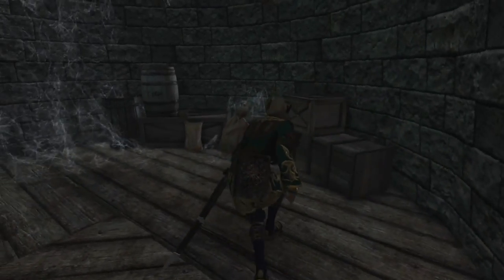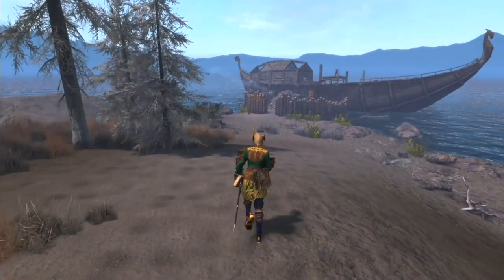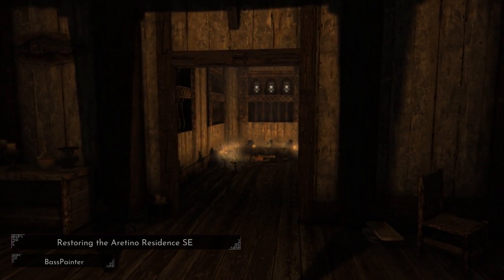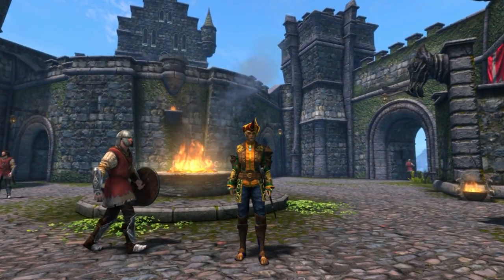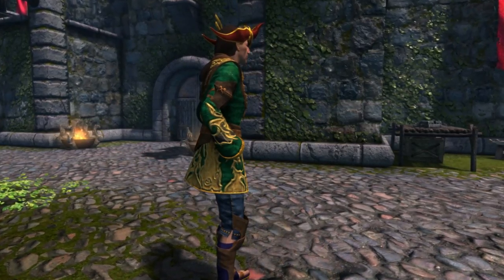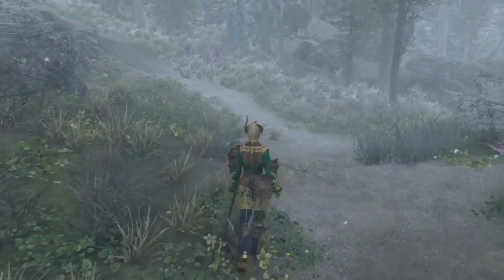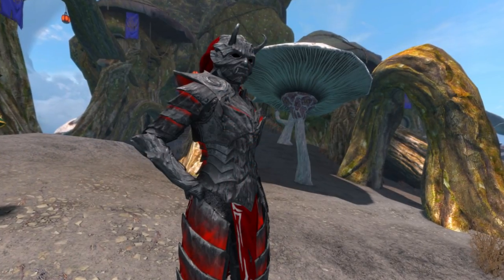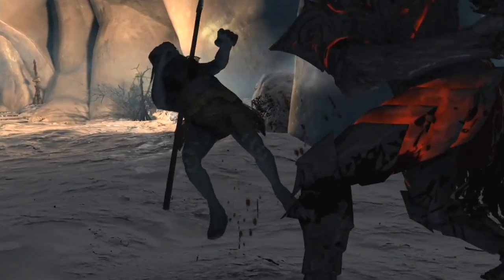Top Mods Weekly: NEW Factions, Spells, Armors and MORE!!! (Skyrim XBOX Mods)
Hello everyone and welcome to another top 5 mods of the week video,
Today I'll be showcasing new utility items for mages,
A new player home with a back story and fully voiced house carl which also includes some mini questing (of sorts),
A Final Fantasy armor which looks fantastic,
A Daedric armor and weapon retexture mod,
and finally a huge expansion on the magics in the game with improvements to skill based learning,
new world edits and brand new factions such as the mages guild, the black worm and house Telvani,
Thousands of new lines of dialogue and a ton of new quests.
There has been so much on offer this week so I hope you like my choices!

And to support my viewers here are some helpful links to get assistance making your own load orders,
talking mods or just having a nice general chat:

You'll find the load order as well as others I've made with their links here:

As always special thanks to my buddy Ehatch who provided the music for this video,

Intro 00:00
5 Wearable Black Books SE 00:25
4 Restoring the Aretino Residence SE 02:16
3 Kreiste's Summoner Outfit (CBBE - HIMBO) 03:34
2 Daedric Armor SE 05:10
1 Dark Lore Grimoire v3.2 06:53
Outro 09:18